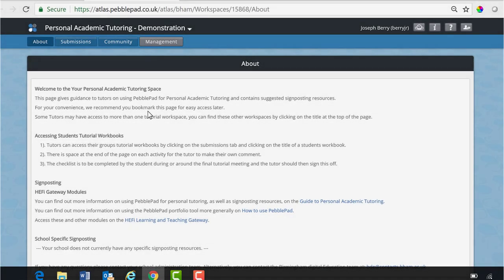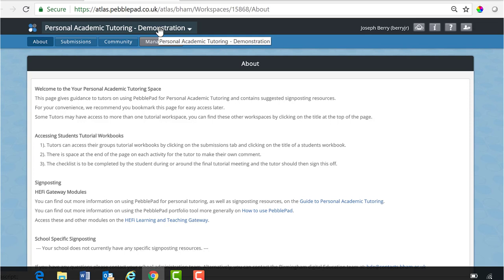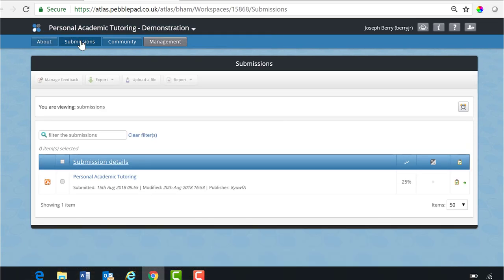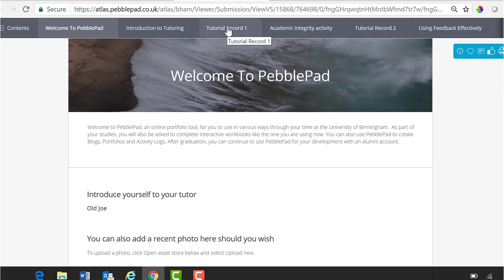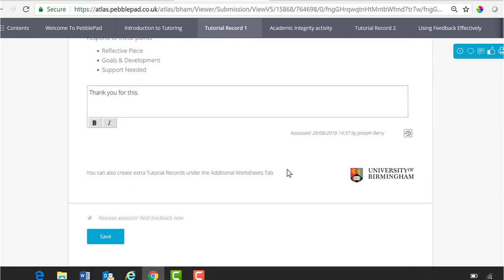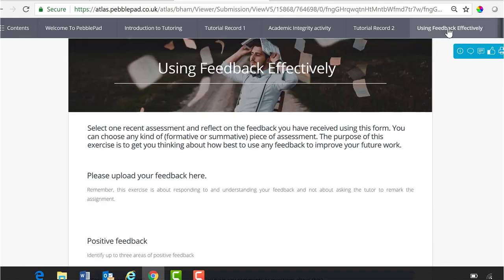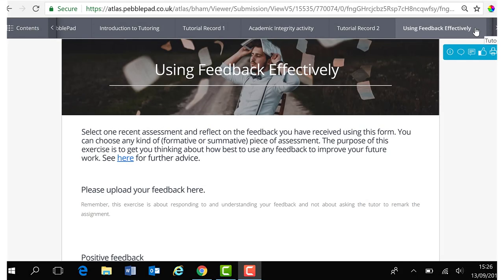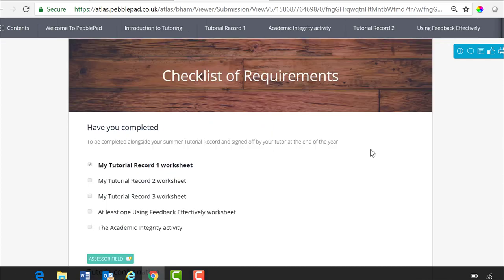How to use PebblePad for Personal Academic Tutoring